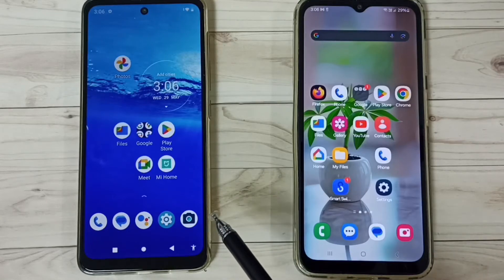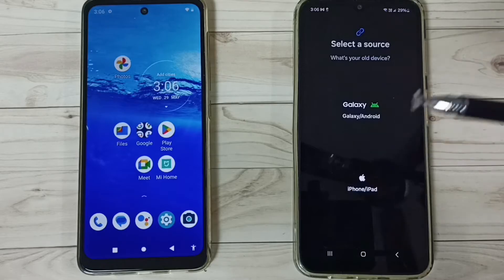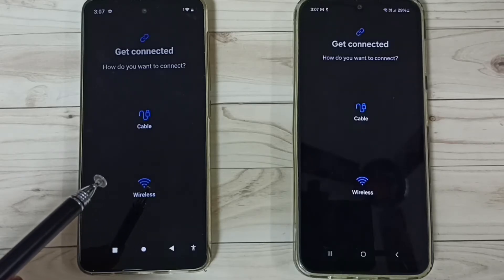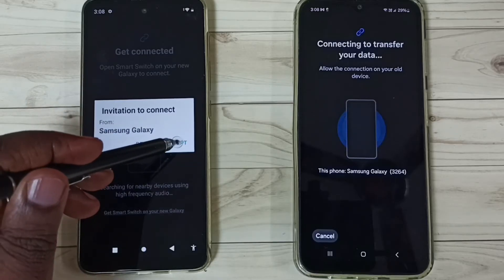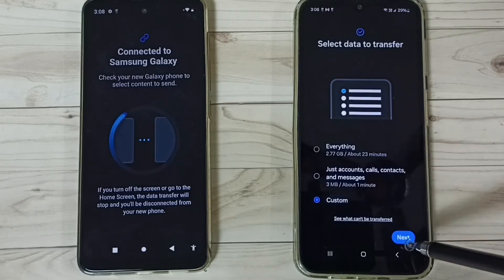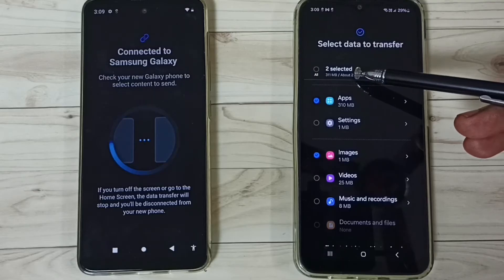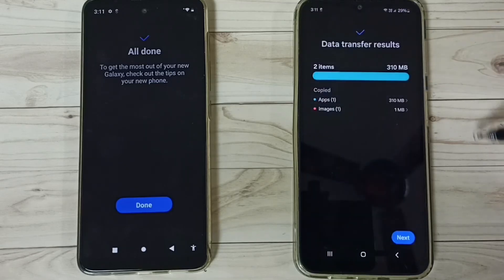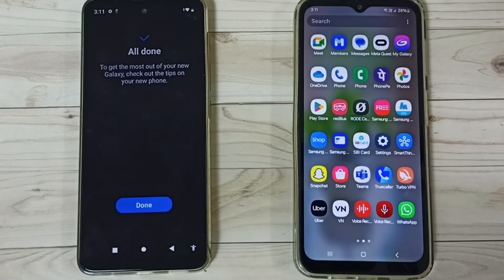How to Transfer All Data from Old Motorola Moto Phone to New Samsung Galaxy Phone - 2025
How to Transfer apps settings and google accounts,
How to Transfer contacts messages and calls,
How to Transfer Files Videos and Photos,
How to Transfer documents and files,
How to Transfer music and recordings,